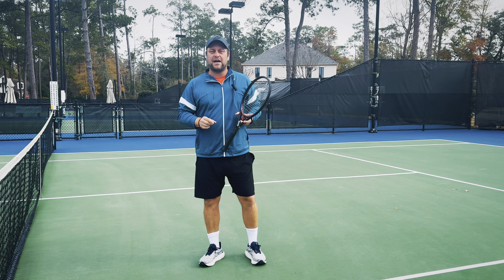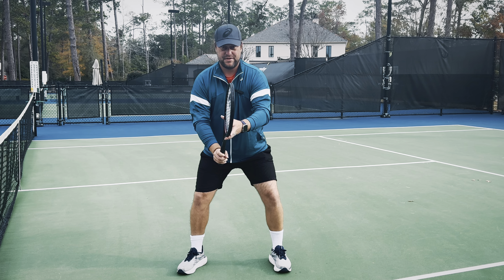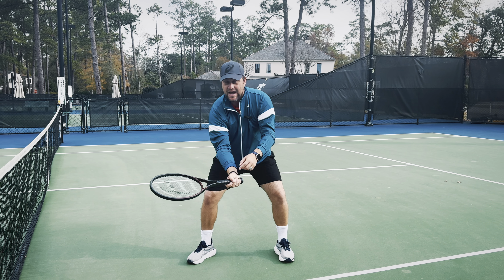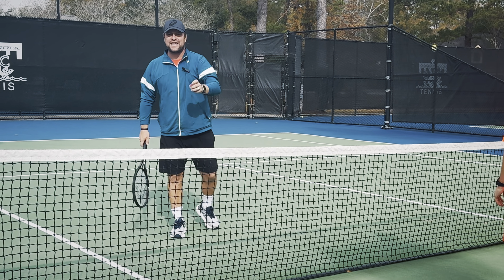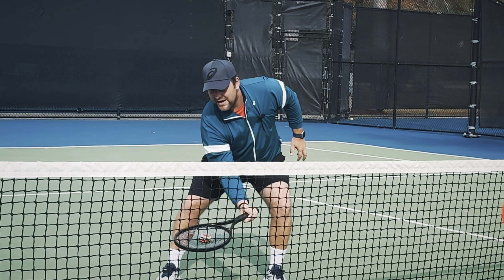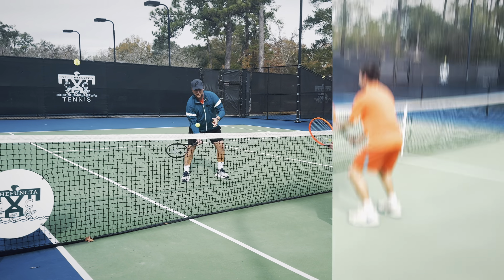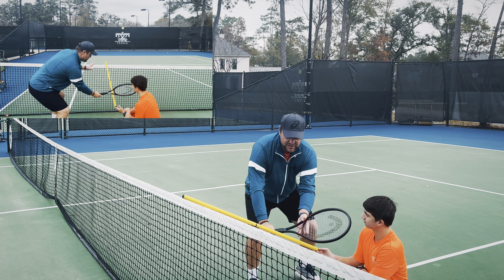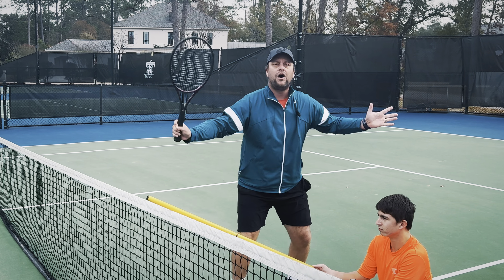How to hit incredible low volleys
Here are some amazing tips on how to hit low volleys successfully